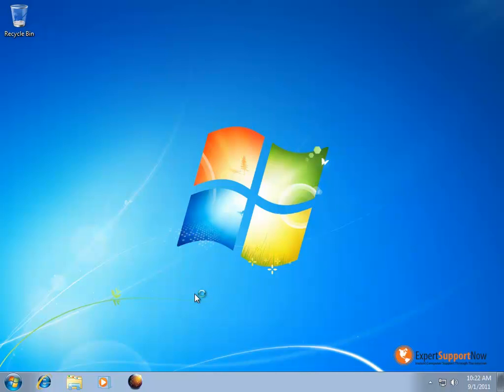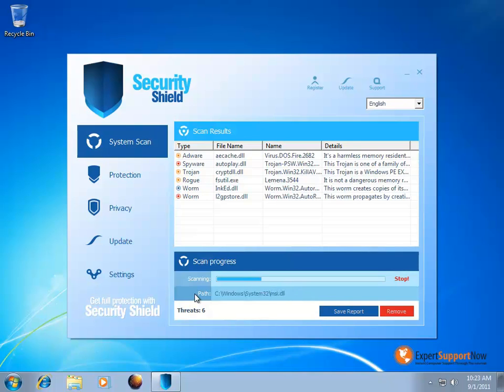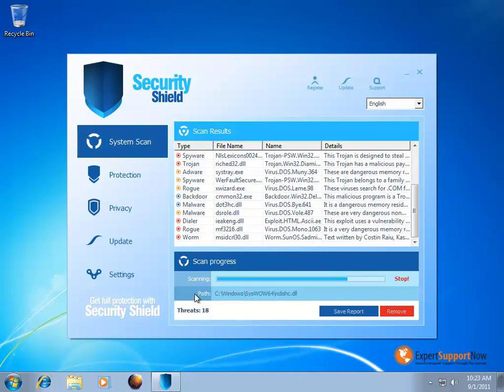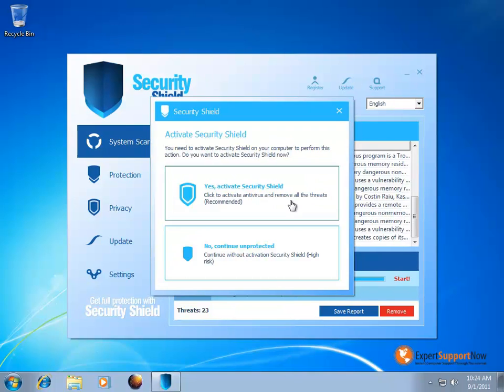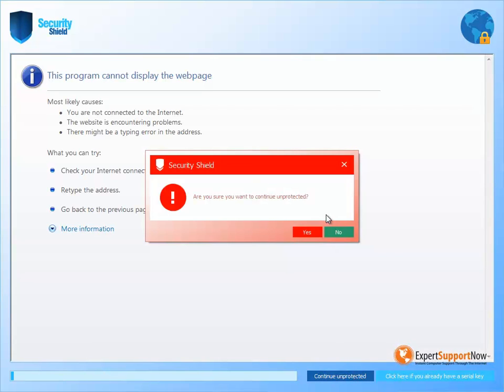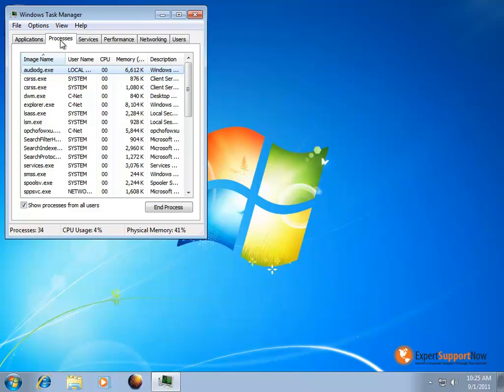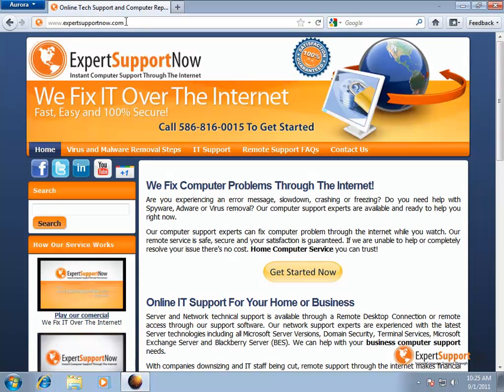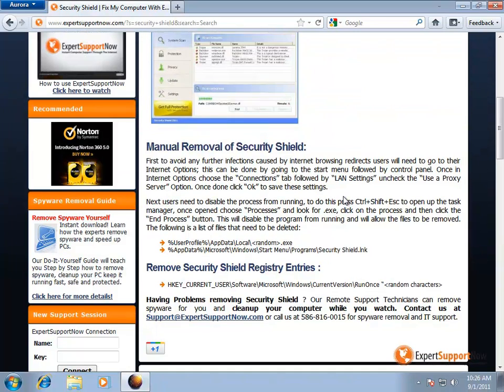How To Remove Security Shield Virus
for virus and malware removal instructions
for Security Shield Removal Instructions

Security Shield is a scam / fake utility that is downloaded to a system by accident while on the internet and will cause numerous errors when using the PC posing as a security program protecting your computer.  By doing Security Shield fake scans it will try to fool you into thinking that there is an infection that is causing harm to a PC when in fact its Security Shield causing the errors and the errors generated should be ignored. As the scans are done they will prompt users to buy their software in order for the errors to be fixed, you should never purchase Security Shield or any other type of malware without checking to see if it is legitimate or reputable first. You will need to get rid of Security Shield and the following instructions will show you how to manually remove it.
If you need assistance removing it we can remove it and any other problems for a flat fee while also performing other maintenance tasks to speed up your PC all through the internet.